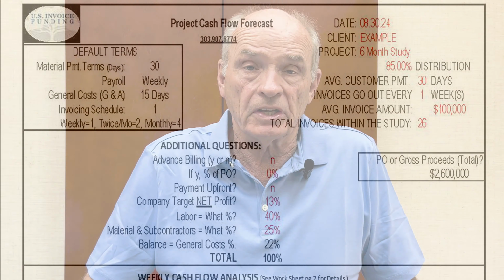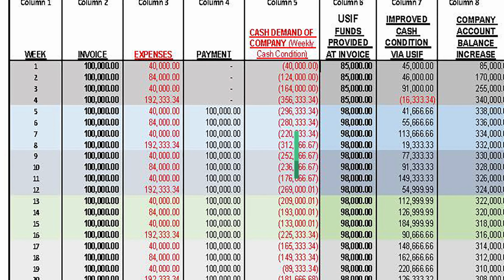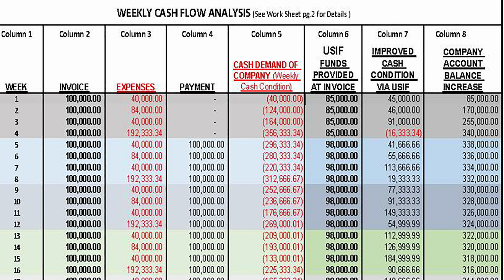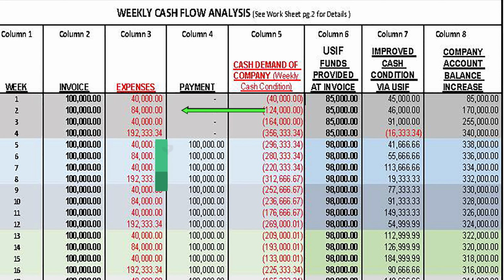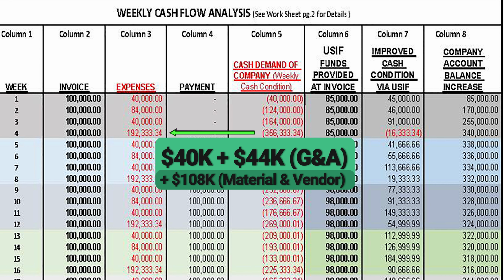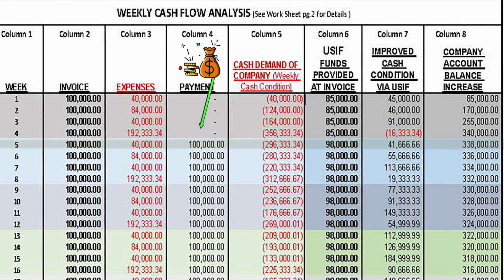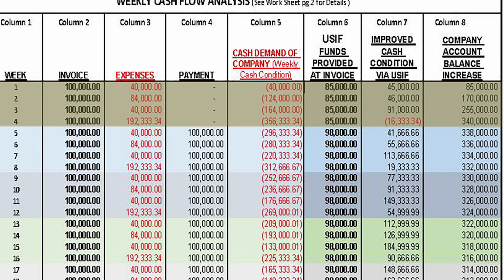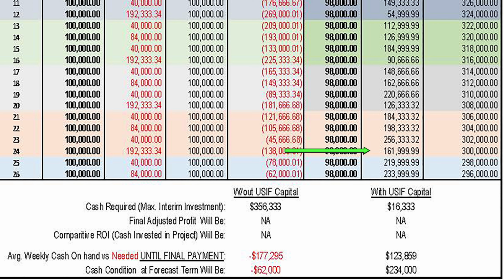Business Made Simple: Cash Flow Analysis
Check out our cash flow analysis worksheet and see how simple it can be to understand your business cash flow.